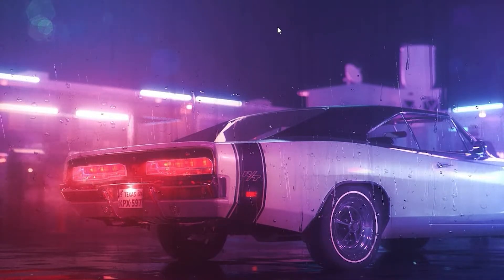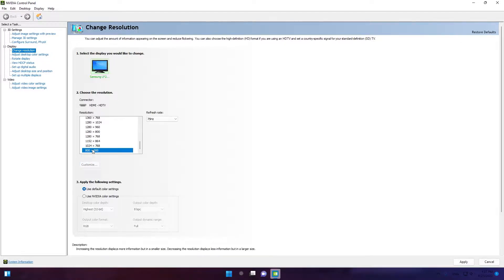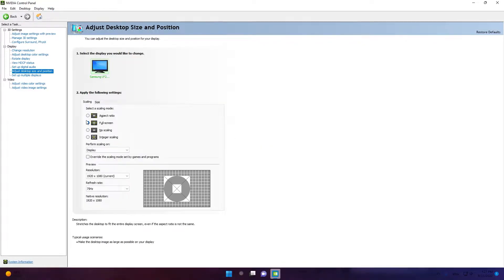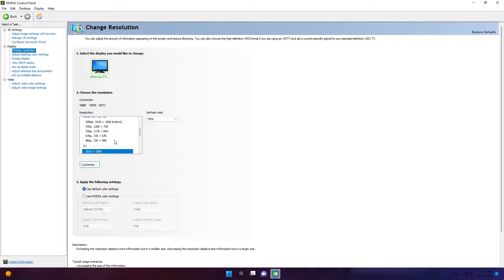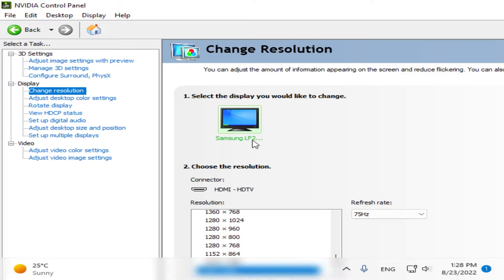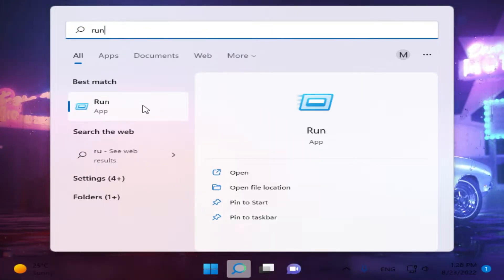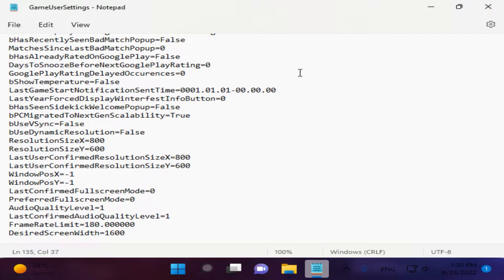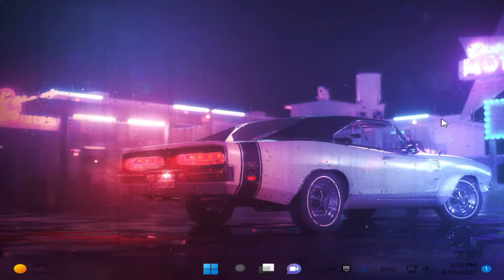Low Stretched Resolution 800x600 | Fortnite Chapter 3 Season 3 (FPS BOOST)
Hi guys, in this video i'll show you one of the Lowest Stretched Resolutions in Fortnite Chapter 3 SEASON 3, this Low Stretch Resolution will fix your FPS Drops problems, even your delay.. First i will show you how to set the resolution on Display, then in Fortnite and after that i will test the 800x600 resolution in Fortnite Battle Royale, enjoy the video!